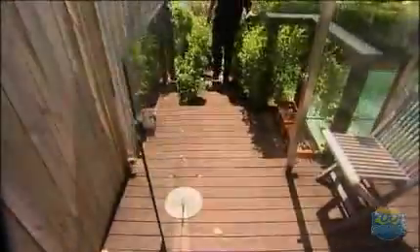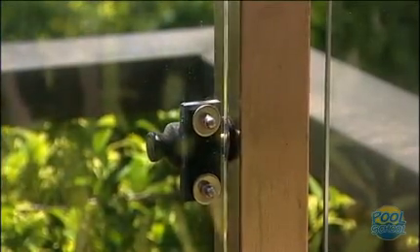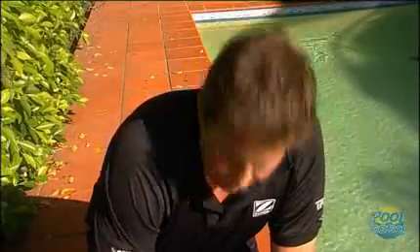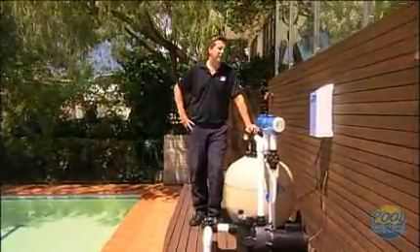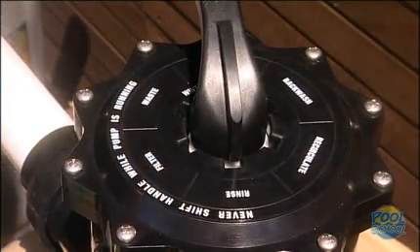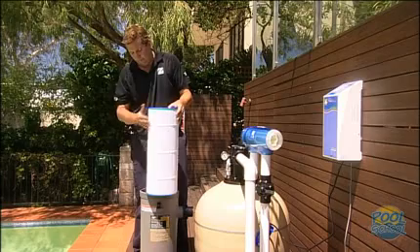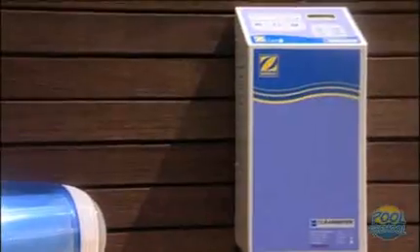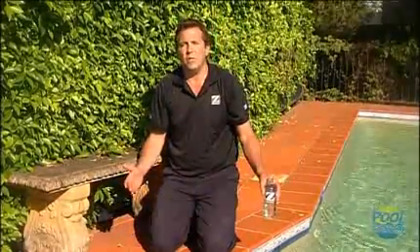Opening your Pool for Summer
LESSON ONE - GETTING READY FOR SUMMER